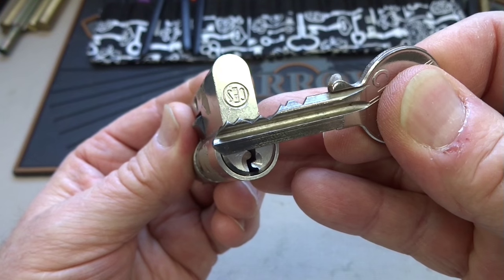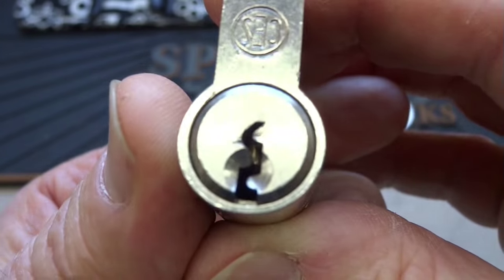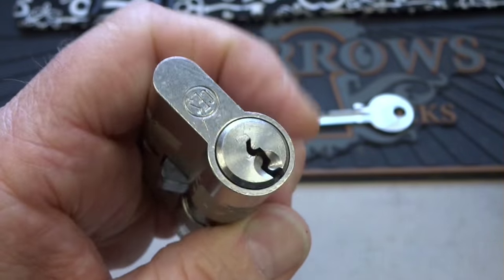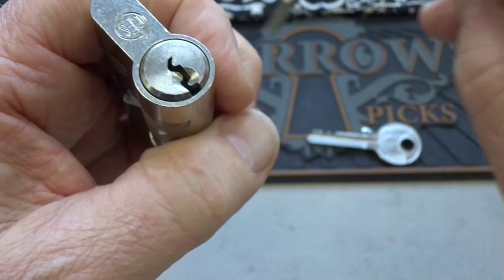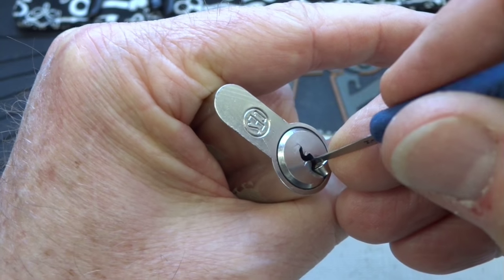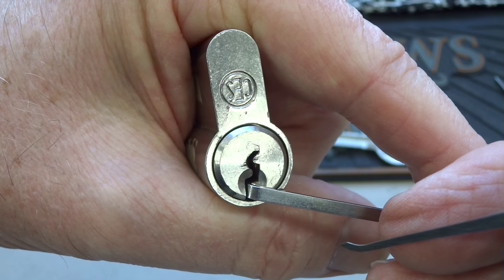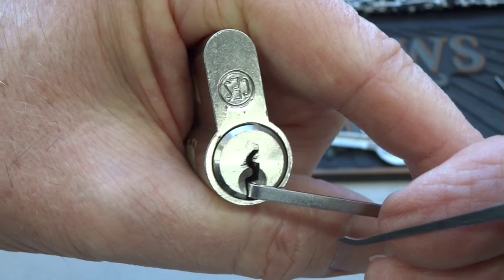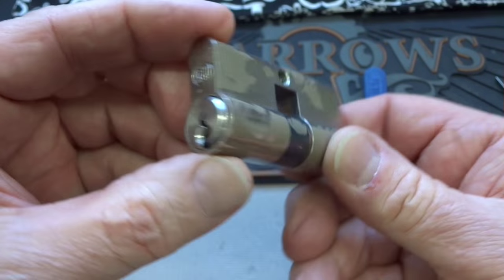(741) Andreas' CES Euro Cylinder